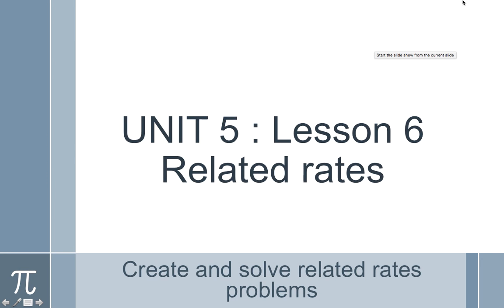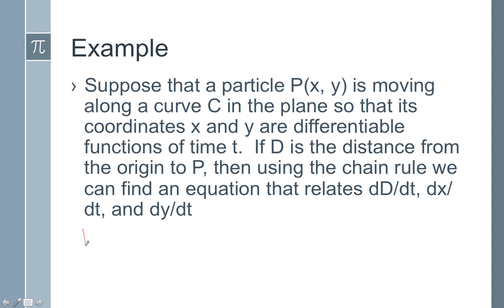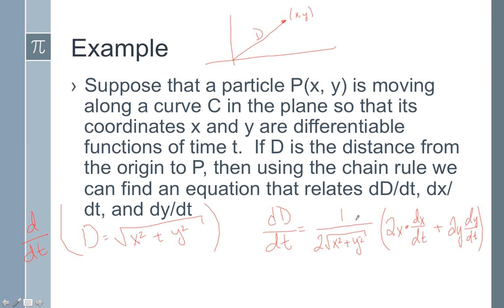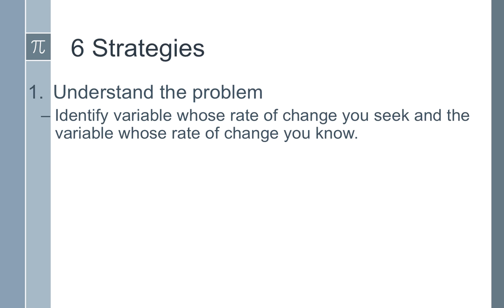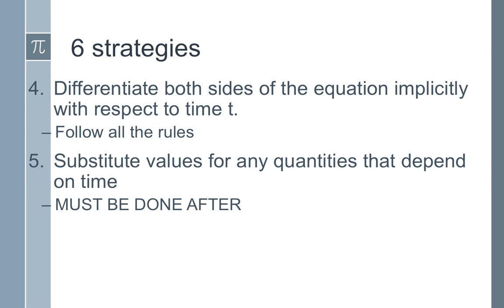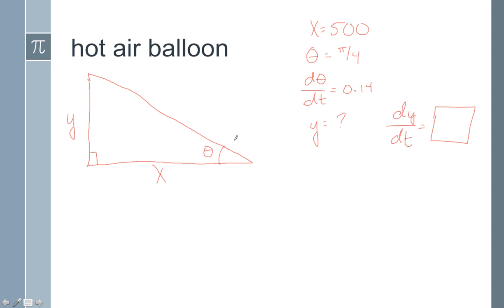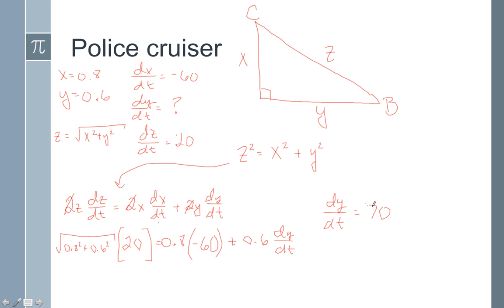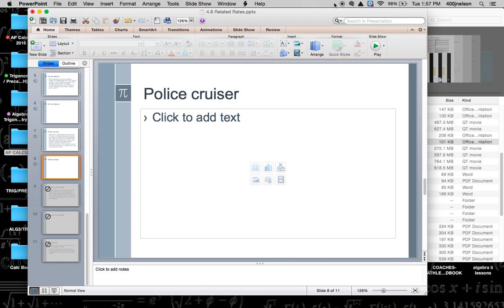Unit 5_Lesson 5_AP Calculus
and search for "RELATED RATES"